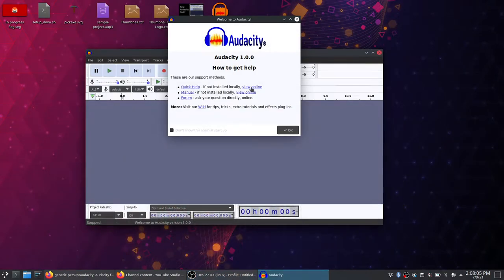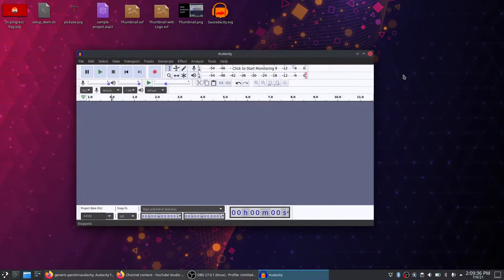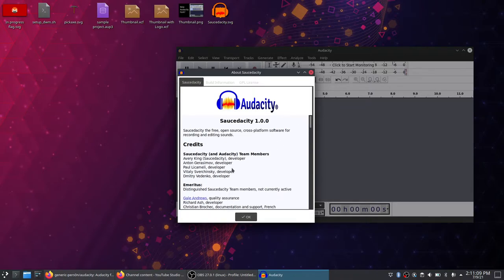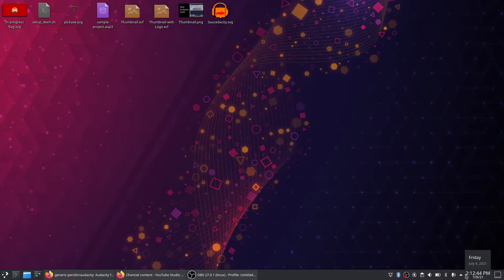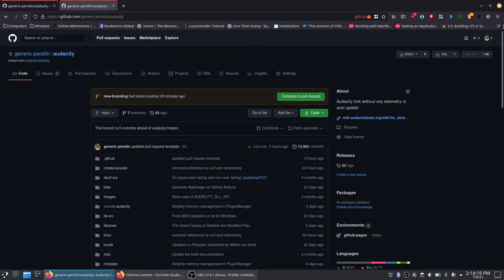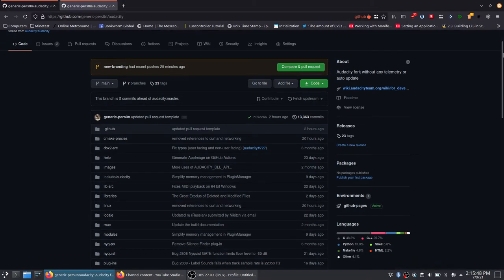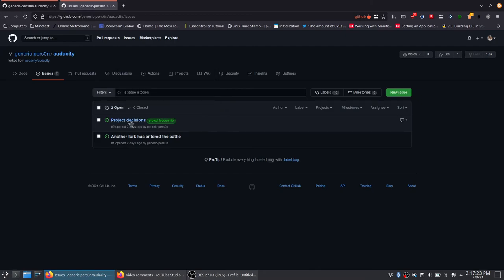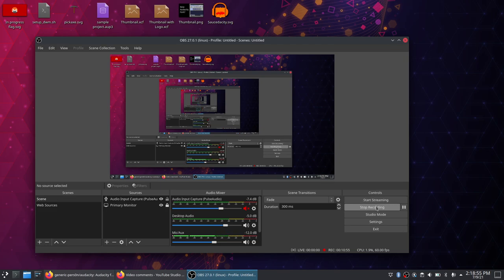More about my Audacity Fork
Please come contribute if you can! Remember, you DO NOT need to know how to code! Any and all skills benefit the project!

I've finally come up with a name regarding my new Audacity fork. Say hello to Saucedacity everyone! I'm also ready to release Saucedacity 1.0.0 on the upcoming weekend (either July 10, 2021 or July 11, 2021), with Windows (32 and 64 bit) and Linux (64 bit only) versions available.